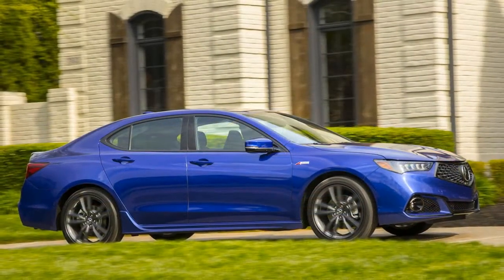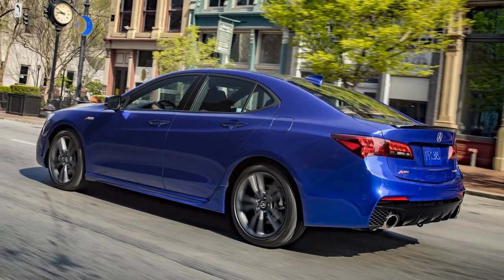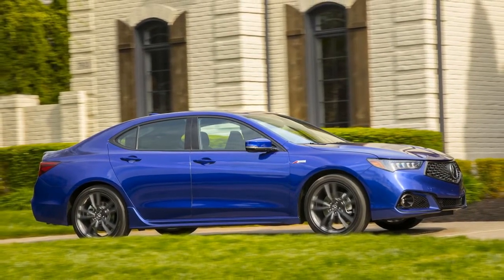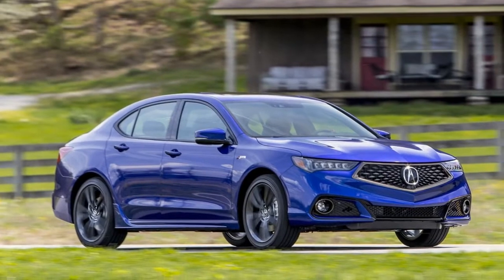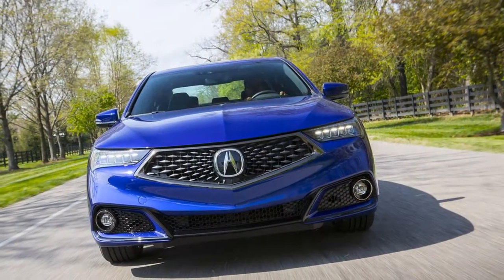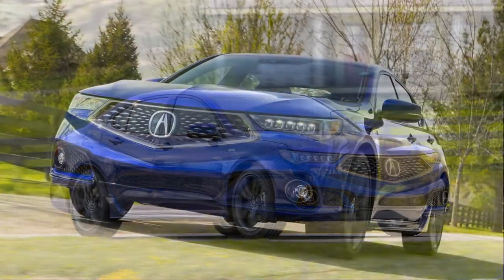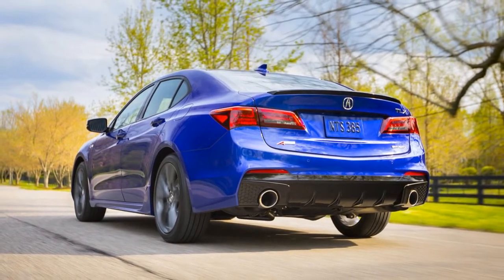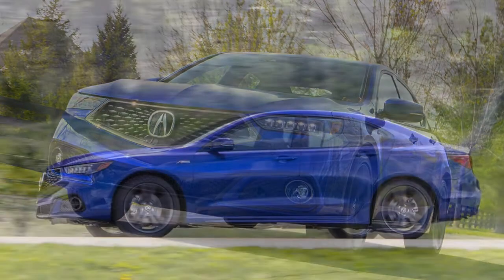2018 Acura Tlx Nice Car Seeks Millennials REVIEW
The Acura TLX has a new face. And a rear diffuser. There's also a new A-Spec version with stiffer dampers, quicker steering, a snarlier engine, and snazzy red leather. Plus, every TLX has a revised touchscreen with Apple CarPlay and Android Auto.  That pretty much sums up the refreshed 2018 Acura TLX entry-level luxury sedan, which didn't exactly drop into the market with a splash when it launched originally. Is all of that enough to make a difference? Probably not. After a day driving it around southern Indiana and the outskirts of Louisville, Kentucky, the TLX continues to be a perfectly nice car. It's refined and the cabin is well built, but otherwise the sedan is unremarkable.  Ah, but there's more going on here than just a mid-cycle refresh. The 2018 TLX is Acura's latest effort following the revised MDX to recast itself as the maker of "precision-crafted performance" cars, inspired by both the NSX and the Precision Concept car shown at the 2016 Detroit Auto Show. It's a top-to-bottom, R&D-to-marketing attempt to better appeal to today's holy grail of customer: the Millennial. To do that, it goes beyond the cars themselves. New Acura commercials are a far cry from an authoritative James Spader rationally extolling the virtues of this and that. There are fast cuts and three images perpetually on screen. There's pulse-pumping music, bright colors, and words like "Geek + Chic" and "Super + Sonic." There are many not-exactly-subliminal images of the NSX. There's a red Power Ranger. It's hip! It's young! It's Millennial!    It's also a marketing campaign that has apparently connected with its target generation – well, at least in focus group ratings. "If you look at what the other brands are doing, and particularly the luxury brands, it's so serious," said Jon Ikeda, Acura vice president and general manager. "We're trying to make it more inclusive, not intimidating, more youthful, more optimistic, and more fun. We want to have fun with it. "[The commercials] are trying to set the tone of Acura in general, to make people go, 'OK, I'm interested in that, I want to go drive that.' Now it's up to us to make sure the product reflects that."  And Ikeda is actually in a position to make that happen. He's not a business guy or a Mad Men marketing sort – he's moved upstairs after spending decades in design, a tenure that included penning the third-generation TL, the best-selling Acura model of all time and one of the best-looking. This marketing thing is new, and he's trying to make sure that the cars and the messages about them align. He admits there was a disconnect in the past.  Of course, it takes much longer to produce a new car than it does a new commercial or marketing campaign. To therefore expect the 2018 TLX to be the embodiment of this new Acura direction would be unfair, but is it at least a course correction pointing towards it?    Visually, it would seem so. Acura is attributing the MDX's uptick in sales last year as proof positive that its new diamond pentagon grille is an improvement over the old robo chicken beak. A smattering of social media comments would indicate the revised sheet metal – everything forward of the A pillar is new – represents an improvement. Of course, an "improvement" is quite a different thing from "sexy," "cool" or "I must have that."  The interior definitely isn't any of the above. Yes, the new touchscreen interface features better graphics and quicker responses, and the addition of Apple CarPlay, Android Auto, and the full complement of AcuraWatch accident avoidance technologies as standard equipment is laudable. However, the materials and construction remain only a tick above admittedly strong Honda, and the design challenges neither Mercedes elegance nor Audi modernity.  Even the new, certainly welcome elements implemented for 2018 are just examples of playing catch up. The LED accent light piping? You can get that in a Mercedes C-Class or Audi A4. The A-Spec's red leather? That's an option on the C-Class, BMW 3 Series, and Lexus IS. The new driver seat thigh extension? A BMW and Infiniti staple for years. New features like heated rear seats, a heated steering wheel, surround-view parking cameras, and power-folding side mirrors? A Kia Optima has those.  As Heidi Klum might ask on Project Runway, is there anything fashion forward here? Sure, there's only so much it could do with a mid-cycle refresh, but is Acura trying to lead, to do something that truly stands out from the crowd? Forget Power Rangers and attention-deficit editing, isn't that what Millennials are really looking for?    And what of the new A-Spec? It gets a different version of the new Acura face, with matte finish diamond grille elements and "black chrome" trim that extends elsewhere on the car to most areas that are regular shiny chrome on other TLX's.